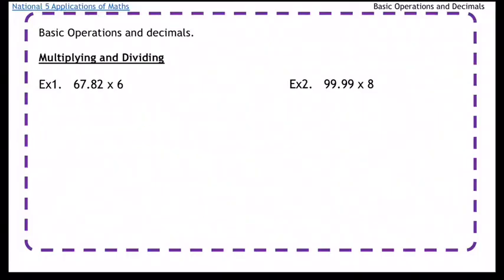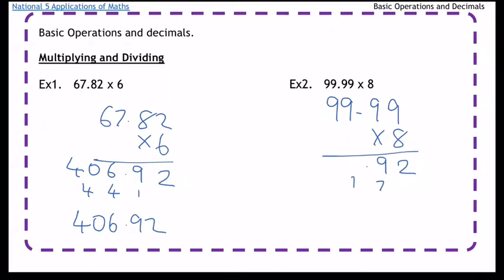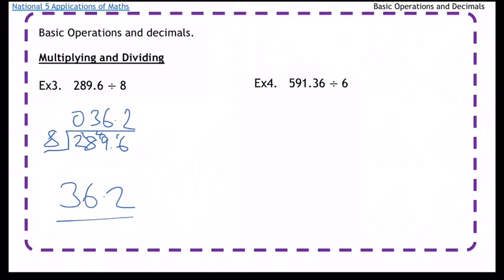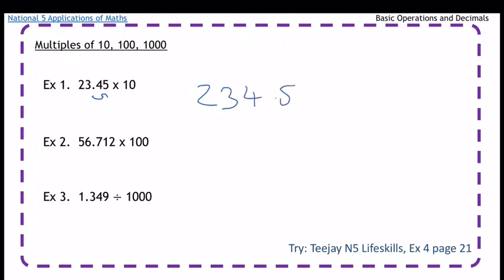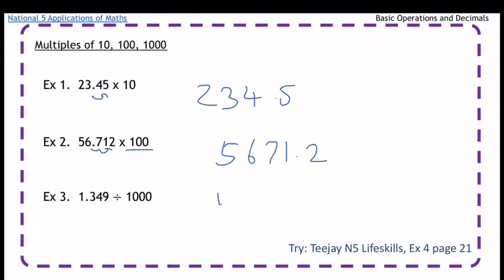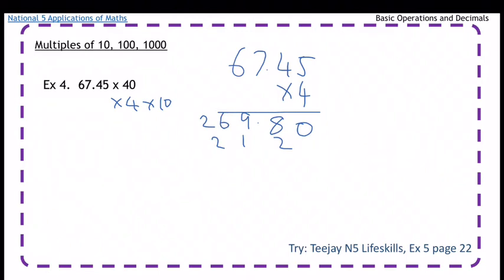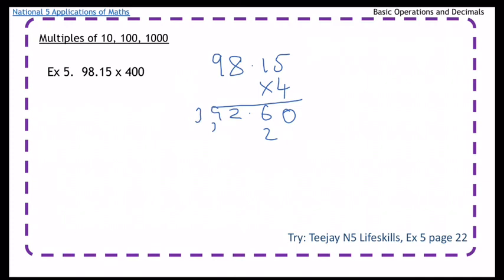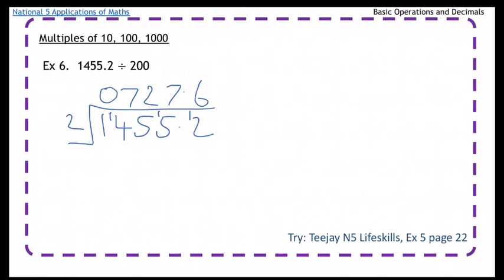National 5 Applications of Maths: Multiplying and Dividing with Decimals